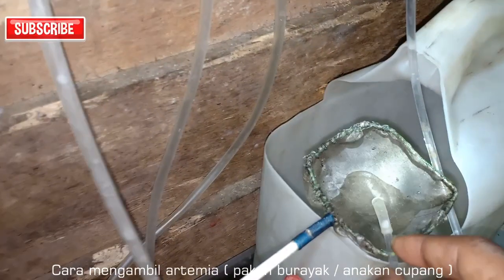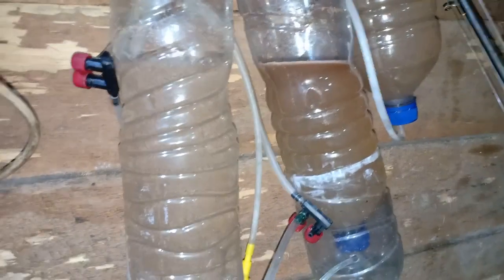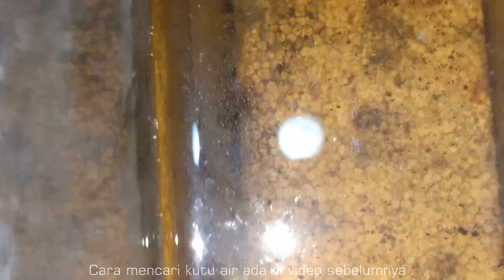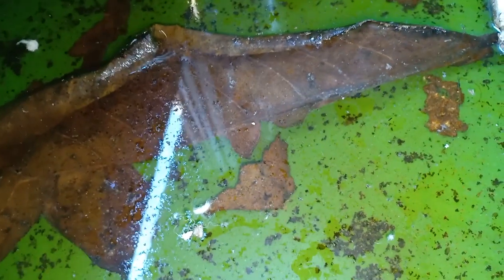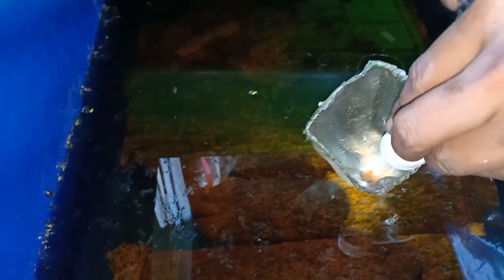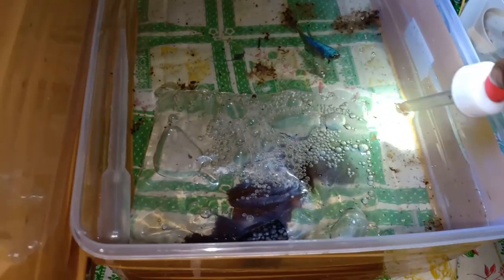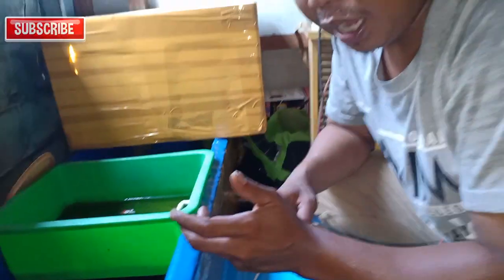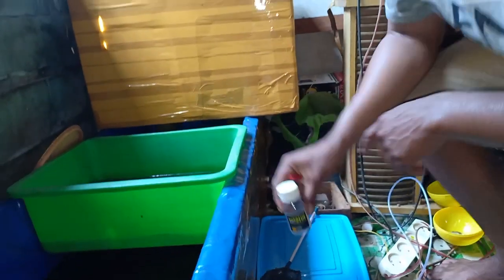budidaya ikan cupang : ternak ikan cupang : memberi makan ikan cupang menggunakan artemia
terima kasih sudah berkunjung di tusuk gigi channel, dan semoga kita selalu dalam keadaan sehat wal afiat Aamiin..
di video kali ini, adalah tentang cara memberi makan anak ikan cupang atau disebut burayak mulai dari usia anak ikan cupang ketika masih berbentuk larva ikan.
video ini adalah rentetan dari video budidaya ikan cupang yang dimulai dari cara mengawinkan ikan cupang atau memijah ikan cupang.
cara budidaya ikan cupang ini sangat sederhana tapi keberhasilan presentasi hasil perkawinan ikan cupangnya termasuk tinggi, dengan menghasilkan telur telur ikan cupang yang banyak.
semoga video ini menjadi informasi yang bermanfaat buat semua dan menjadi inspirasi buat kita